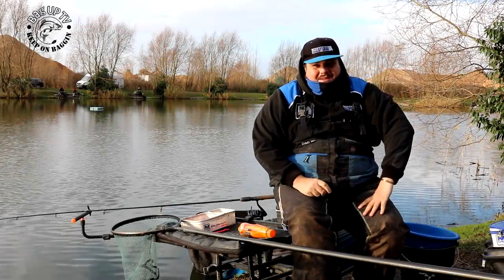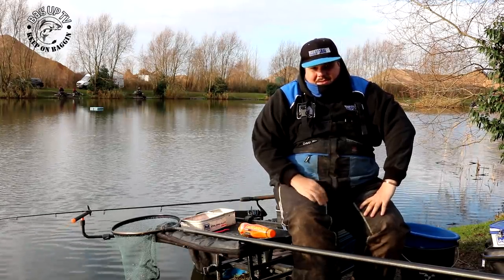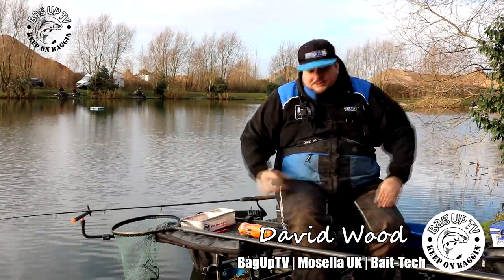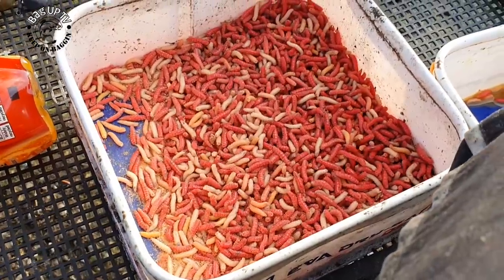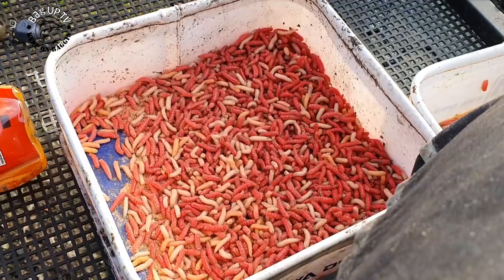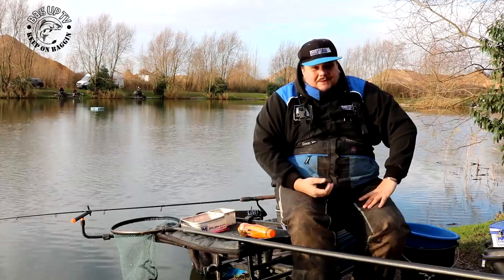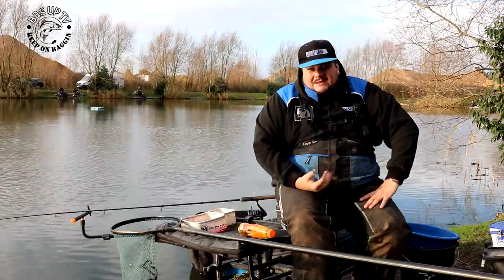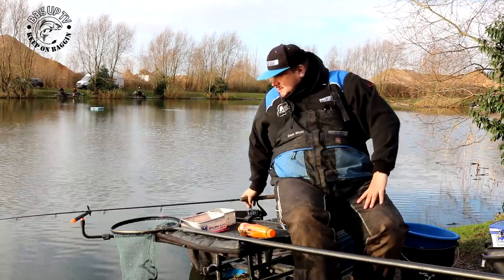Winter Maggot Feeder Fishing at McCallums Bank End Fisheries | Fishing Session | BagUpTV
Fishing Session | Bank End Fisheries

With Match Fishing on the back burner for now, David has a trip to a local venue McCallums Bank End Fisheries for a spot of Maggot feeder fishing.

Lets see how he gets on...